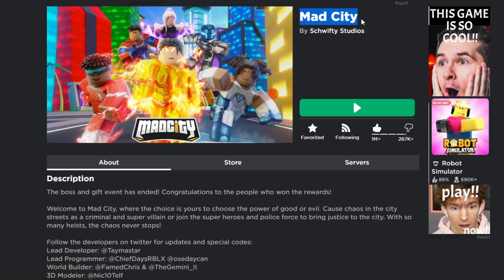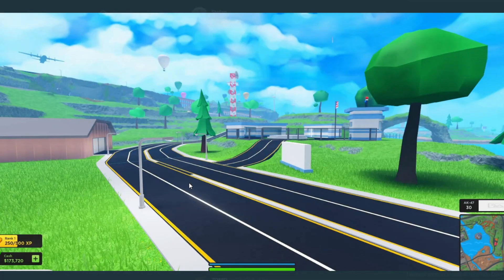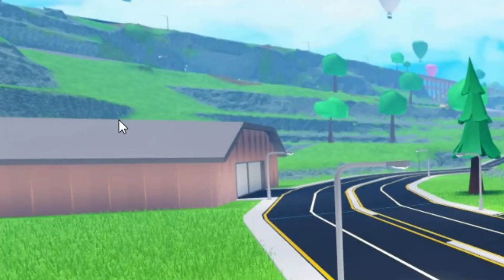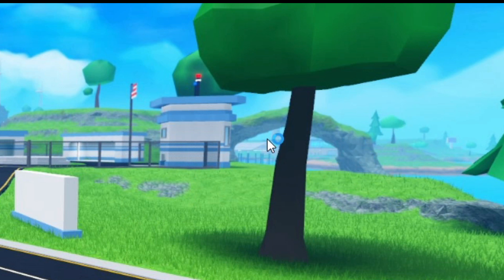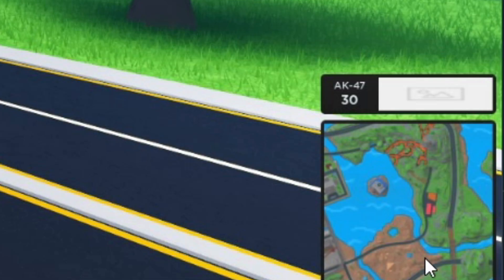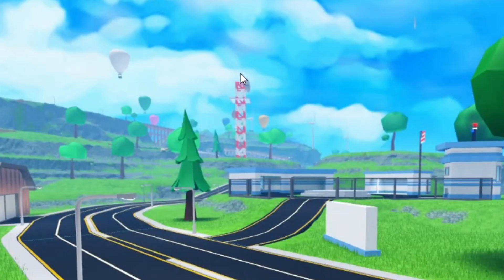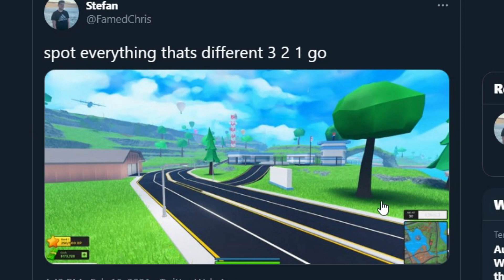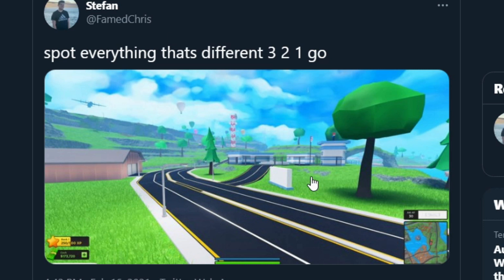Mad City New MAP EXPANSION REVAMP (Chapter 2)